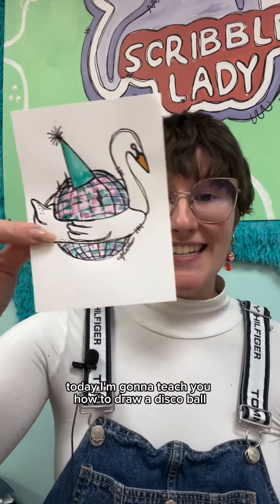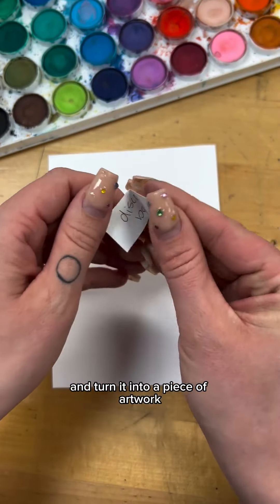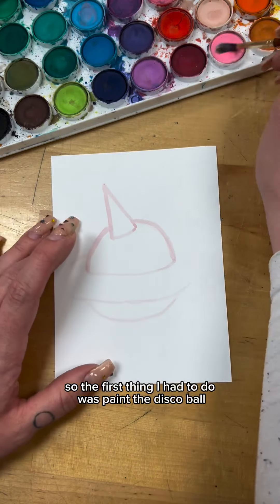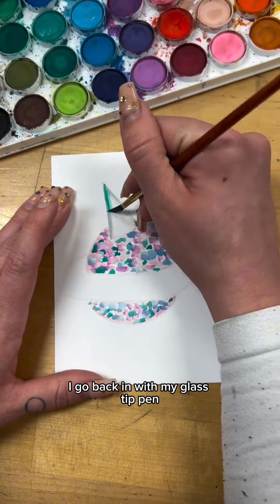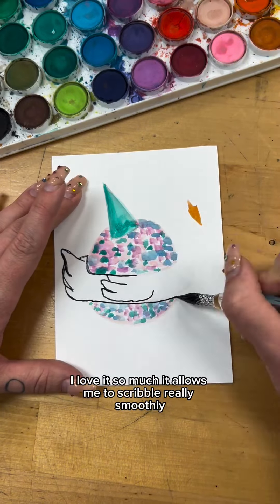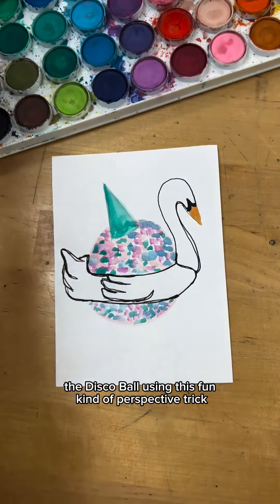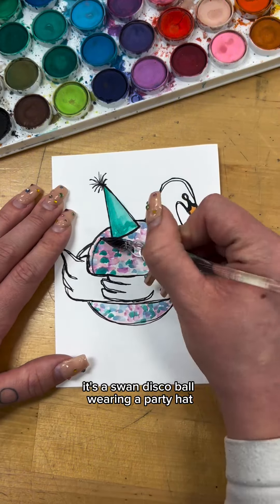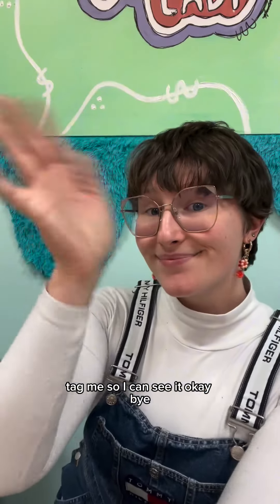Happy Monday! If you’re following along at home, today’s prompts were pool floaty, disco ball, and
Happy Monday!

If you’re following along at home, today’s prompts were pool floaty, disco ball, and party hat! Make sure to tag us in your recreations so we can see them 😊